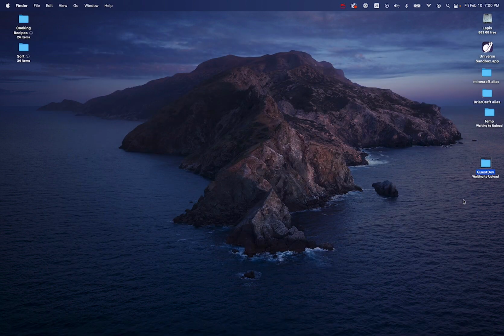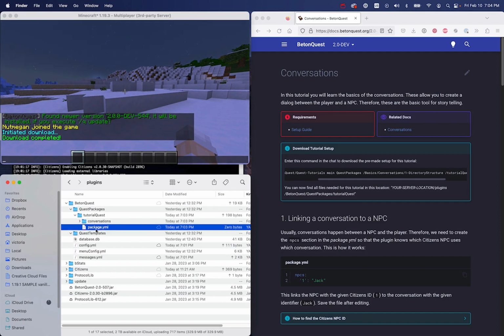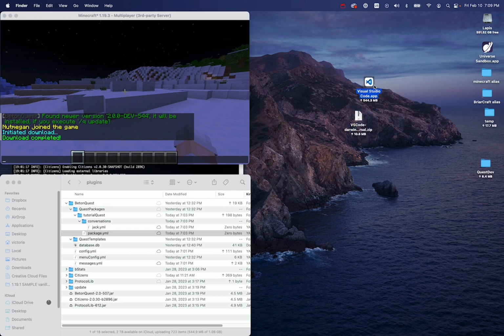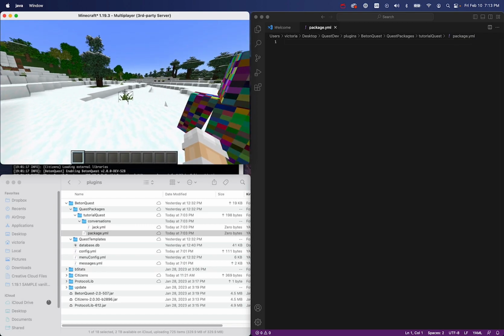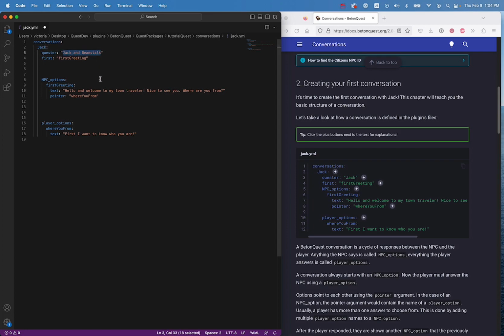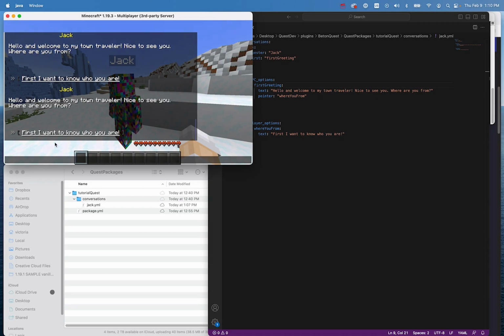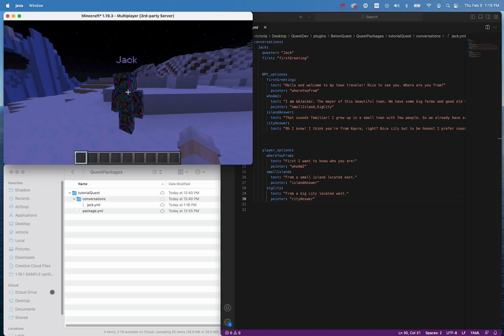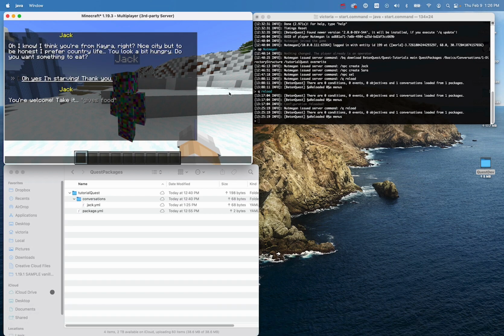[TUTORIAL] BetonQuest 2.0: #2/5 Getting Started - Conversations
This video walk-through of the official tutorial will help you get started writing your first quest conversation and using yaml syntax.  For official and up to date information please refer to the BetonQuest Wiki

00:00 - Introduction
00:15 - Setup workspace
02:15 - Download tutorial files
04:00 - YAML overview and editor setup
08:25 - Adding Citizen NPC
11:15 - Writing a basic conversation
15:30 - Conversation navigation controls
16:40 - Conversation with multiple choices
18:30 - Using color formats in conversation
19:25 - Joining conversation back to one path